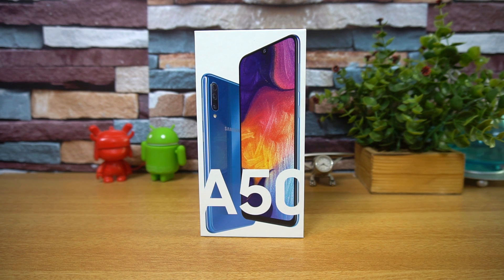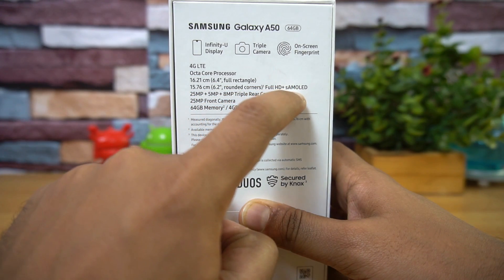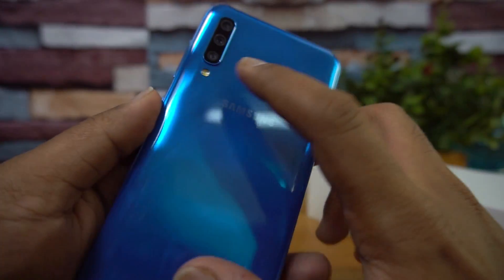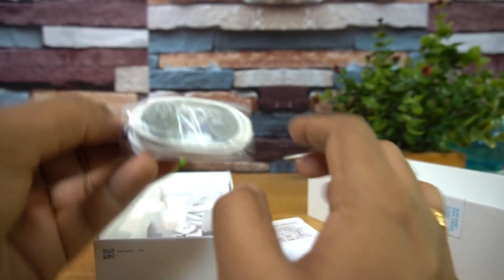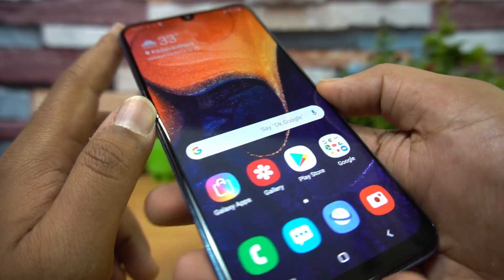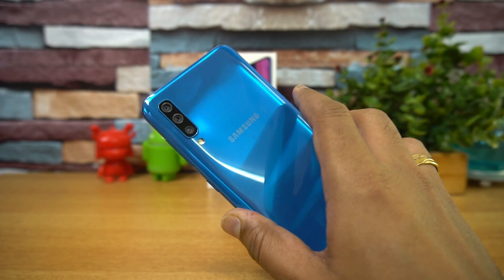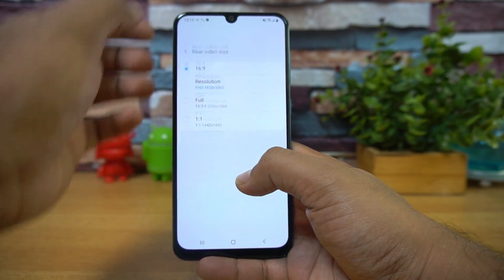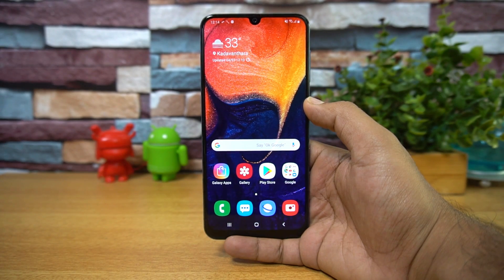Samsung Galaxy A50 Unboxing- Triple Camera, In display Fingerprint and Software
Samsung Galaxy A50  is the latest smartphone from Samsung and it comes with an in-display fingerprint scanner, triple camera, and 4000mAh battery. Here is the unboxing and hands-on with the device.